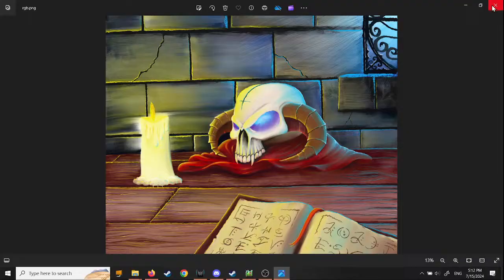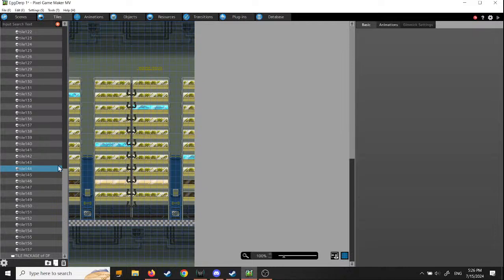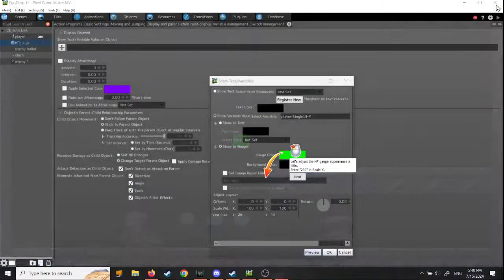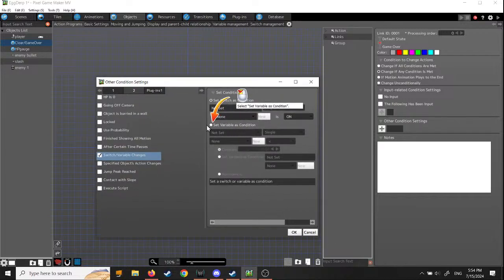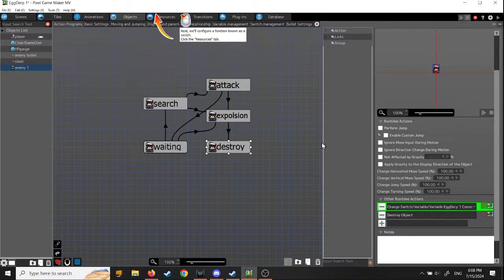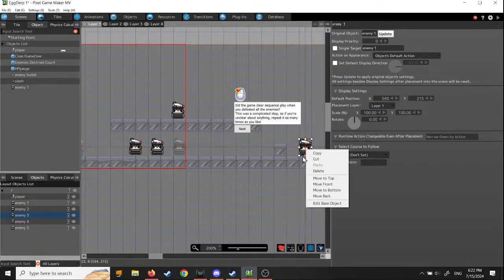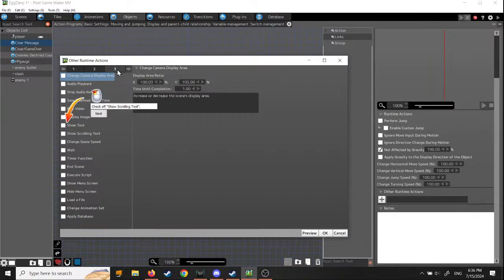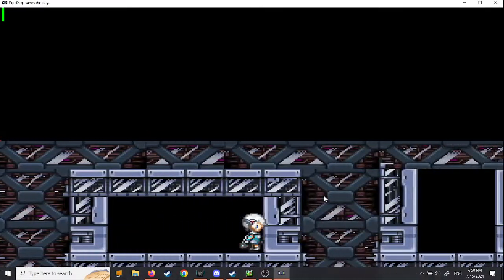Pixel Game Maker MV - Let's try and make things.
Use Pixel Game Maker MV to make your own 2D action games! The latest Maker title provides a simple, fun way to make games with zero coding! Also, you are now able to release your games on Nintendo Switch! PGMMV: Powerful enough for pro developers, simple enough for beginners.

Track: Matcukito Kioto & c152 - it was the longest night of my life